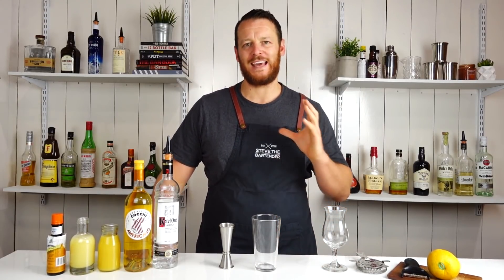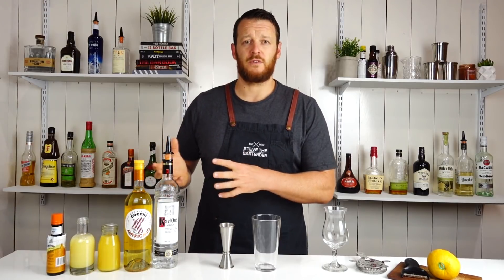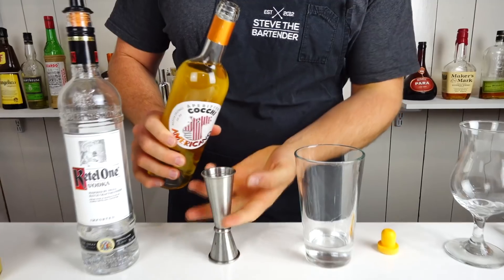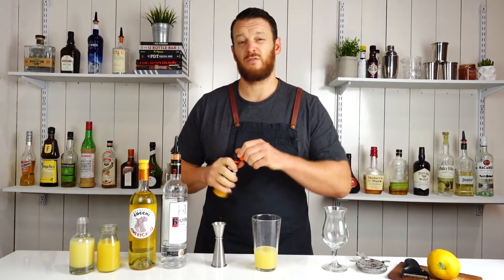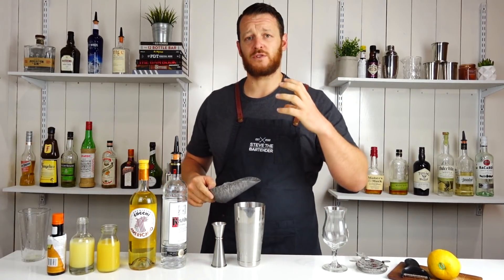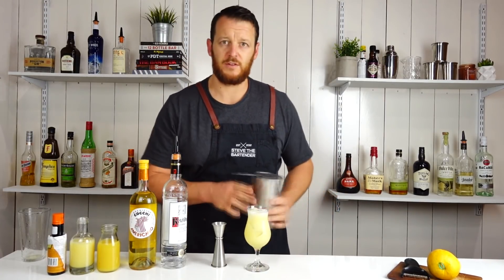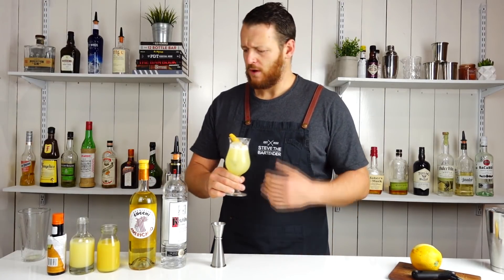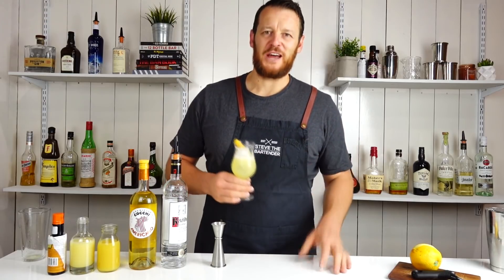VODKA COCKTAIL: It's Always Sunny Vodka Cocktail Recipe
It's Always Sunny is a light, easy drinking vodka cocktail featuring Cocchi Americano. Strong orange and citrus flavours.

BARWARE USED...

INGREDIENTS
- 45mL Vodka (1½ oz)
- 15mL Cocchi Americano (or Dry Vermouth) (½ oz)
- 22.5mL Fresh Orange Juice (¾ oz)
- 22.5mL Fresh Lemon Juice (¾ oz)
- 2 Dashes of Orange Bitters (Regan's preferred)

METHOD
1. Combine all ingredients to your cocktail shaker
2. Shake with ice
3. Strain over fresh ice into a balloon
4. Garnish with a twist of orange